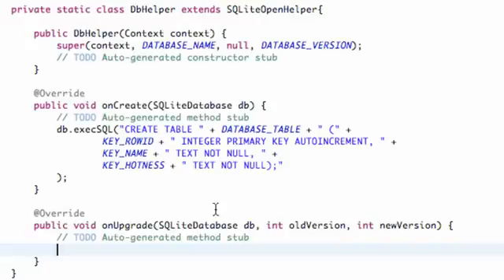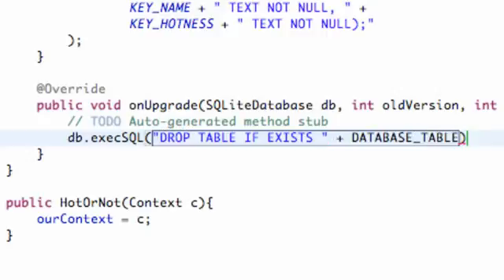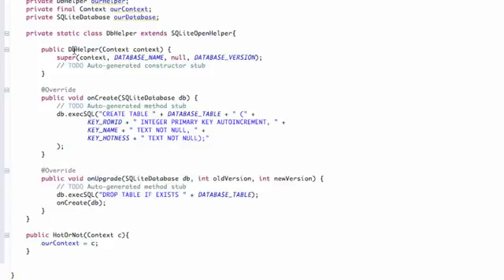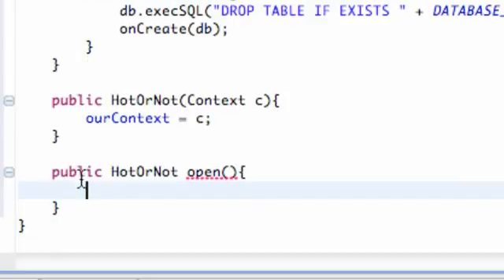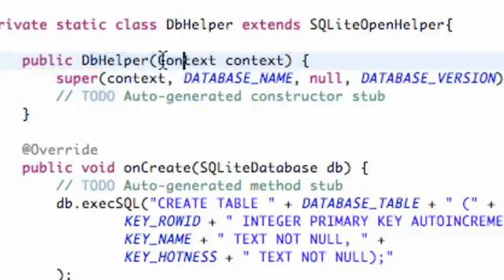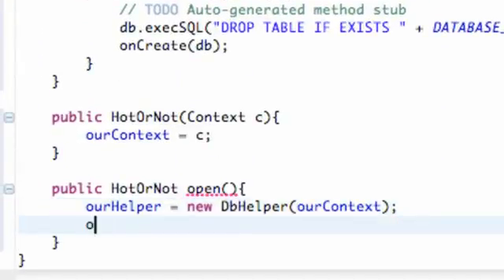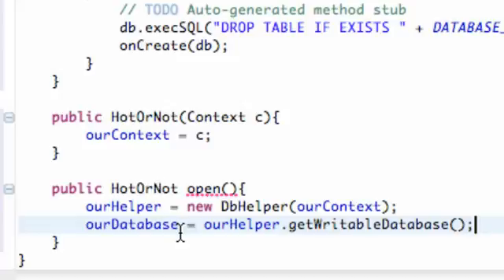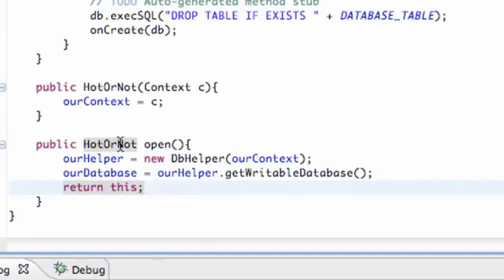Android Application Development 115 Opening SQLite database to write